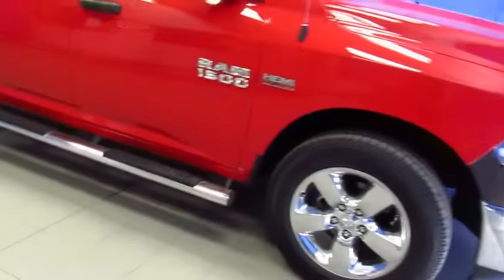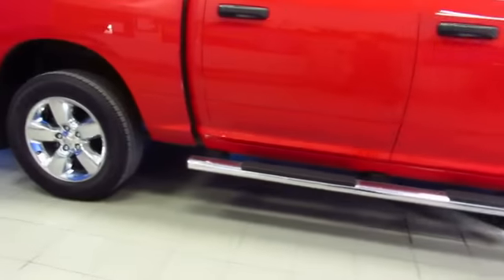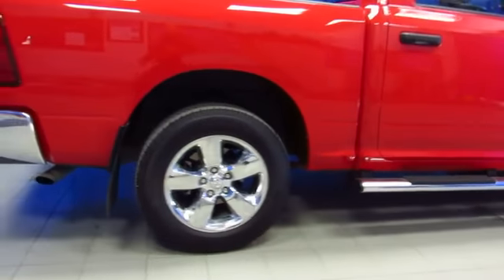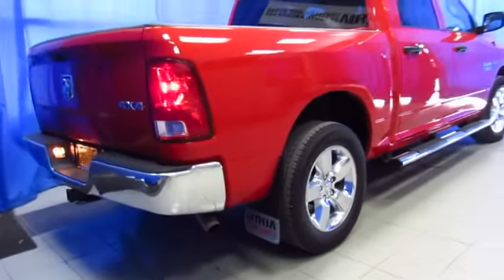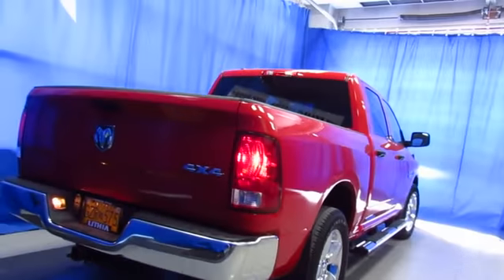2014 RAM 1500 Anchorage, Eagle River, Palmer, Wasilla, Kenai, AK ES418675C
RED USED 2014 RAM 1500 available in Anchorage, Alaska at Lithia Chrysler Jeep South Anchorage. Servicing the Eagle River, Palmer, Wasilla, Kenai, AK area.
2014 RAM 1500 4WD CREW CAB 140.5 - Stock#: ES418675C - VIN#: 1C6RR7KT6ES418675

CARFAX 1-Owner, LOW MILES - 10,806! WAS $30,995. Trailer Hitch, PARKVIEW REAR BACK-UP CAMERA, Bed Liner, iPod/MP3 Input, 4x4, POPULAR EQUIPMENT GROUP, EXTERIOR APPEARANCE GROUP, TRANSMISSION: 8-SPEED AUTOMATIC (8HP7... CLICK NOW!br /br /KEY FEATURES INCLUDEbr /4x4, iPod/MP3 Input, Trailer Hitch. MP3 Player, Privacy Glass, Child Safety Locks, Heated Mirrors, Electronic Stability Control. br /br /OPTION PACKAGESbr /ENGINE: 5.7L V8 HEMI MDS VVT Electronically Controlled Throttle, Hemi Badge, Dual Rear Exhaust w/Bright Tips, Next Generation Engine Controller, Heavy Duty Engine Cooling, Heavy Duty Transmission Oil Cooler, POPULAR EQUIPMENT GROUP Remote Keyless Entry w/All-Secure, Carpet Floor Covering, Front & Rear Floor Mats, SIRIUSXM Satellite Radio No satellite coverage in Hawaii or Alaska, For More Info, Call , TRANSMISSION: 8-SPEED AUTOMATIC (8HP70) Tip Start, EXTERIOR APPEARANCE GROUP Bright Rear Bumper, Bright Grille, Wheels: 17 x 7 Aluminum, Bright Front Bumper, PARKVIEW REAR BACK-UP CAMERA Rear View Auto Dim Mirror w/Display, ANTI-SPIN DIFFERENTIAL REAR AXLE. br /br /EXPERTS REPORTbr /Edmunds.com explains The 2014 Ram 1500 is our top pick in the full-size pickup segment br /br /EXCELLENT VALUEbr /Was $30,995. br /br /BUY WITH CONFIDENCEbr /CARFAX 1-Owner br /br /MORE ABOUT USbr /Purchasing a used car, truck, van, or SUV? Lithia Chrysler Jeep Dodge Ram of Anchorage is the place. We offer low finance rates, great cash incentives, & strong alternative finance options. Winter or summer, nowhere in AK better fits pre-owned vehicle needs. At Lithia Chrysler Jeep Dodge Ram in Anchorage, we have Factory Certified, Lithia Assured & Value Priced Vehicles for every budget, 100% Certified Service Technicians, & available lifetime oil changes! br /br /Plus tax, title, license and dealer installed accessories. Prices include $200 dealer doc fee. See dealer for Stock Numbers. Price contains all applicable dealer incentives and non-limited factory rebates. You may qualify for additional rebates; see dealebr / Some of our Pre-Owned vehicles may be subject to unrepaired safety recalls. Check for a vehicle's unrepaired recalls by VIN at